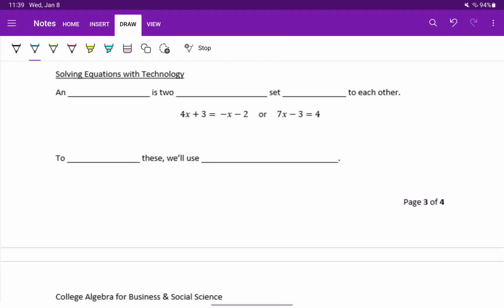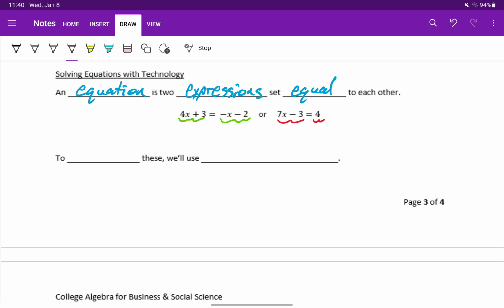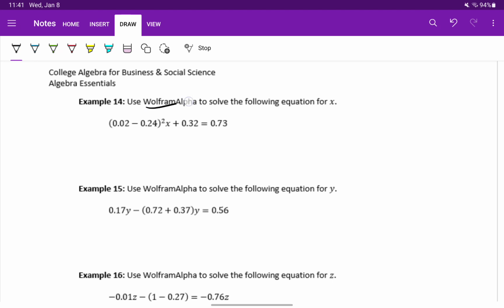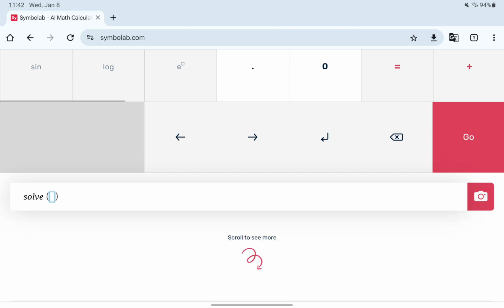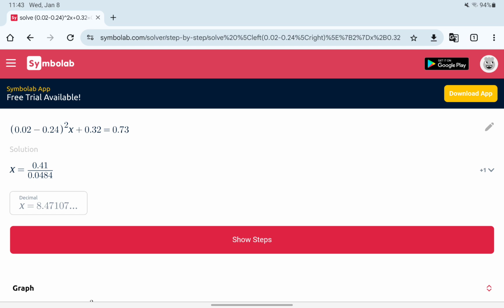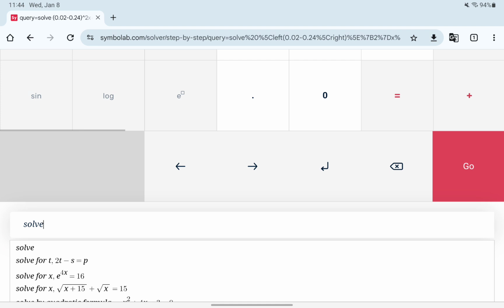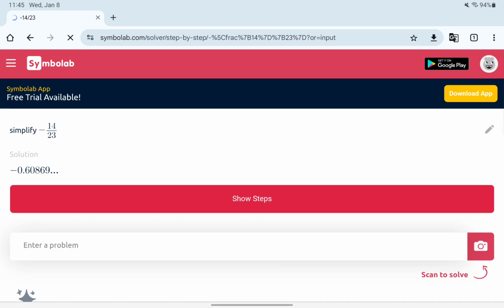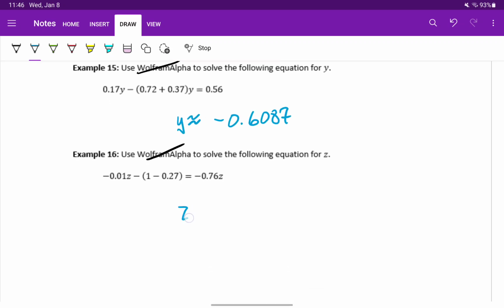Solving Equations with Technology